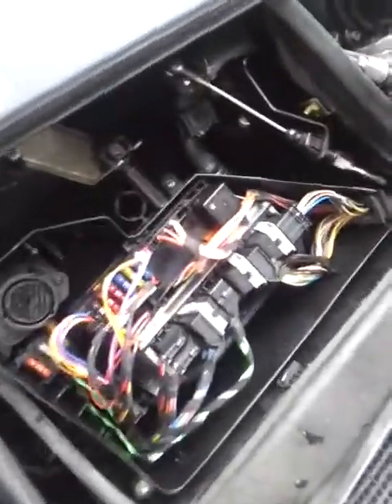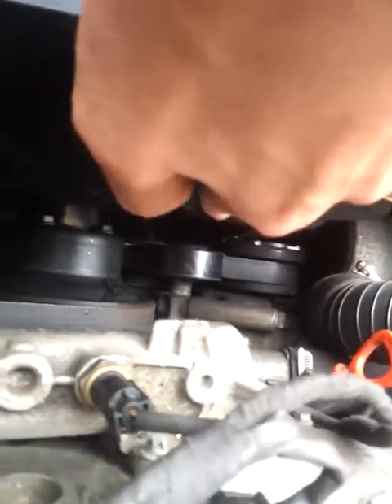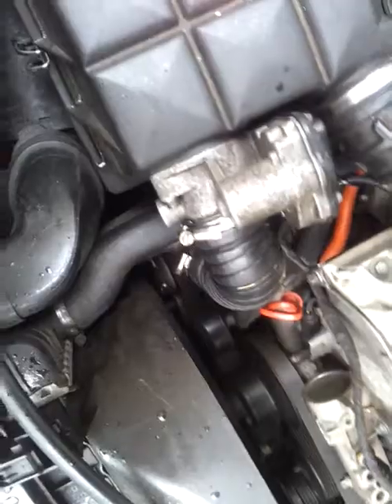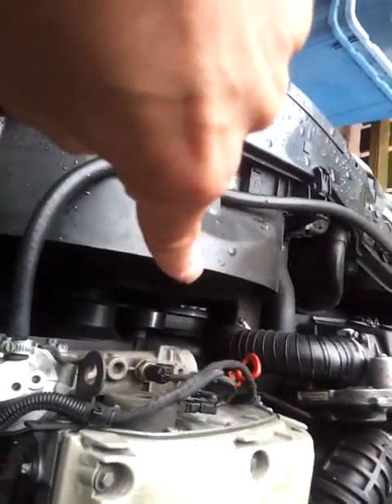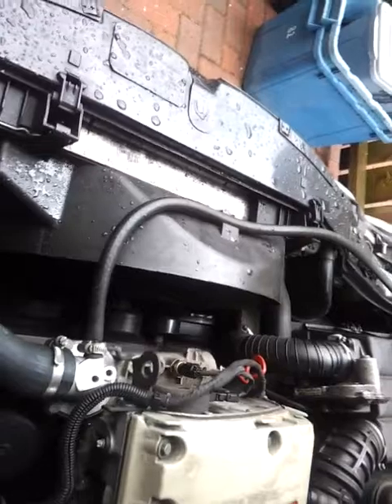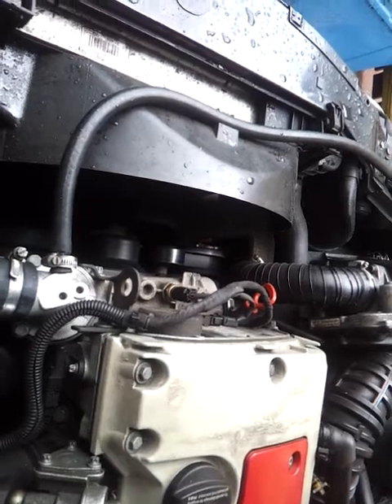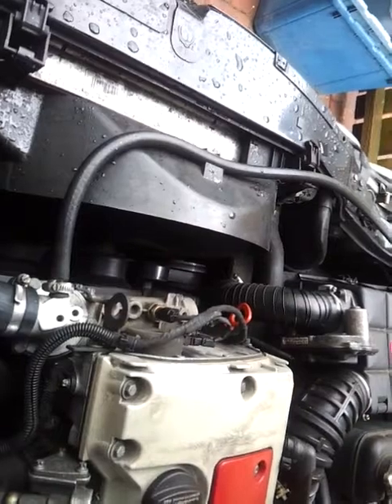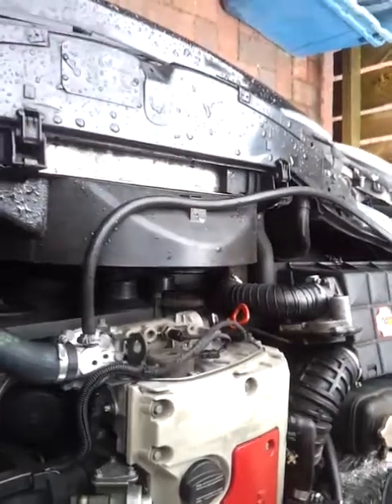Mercedes CLK 230 + SLK Supercharger / Kompressor engaging and disengaging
Merch NEW FULL VERSION video with step by step photos of how to remove and fix the ECU MOSFET with before and after videos has just been released today !

Finally fixed the issue with my supercharger being on constantly. I replaced a MOSFET in the ECU and problem fixed. !
Read the post and see if they are the same issues as yours.

The MOSFET was BUK101-50GL on ebay